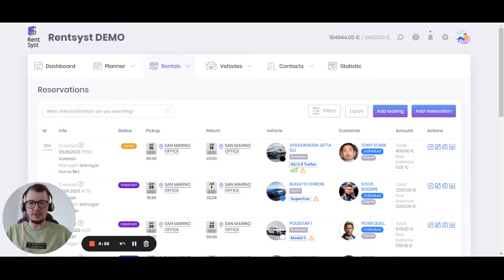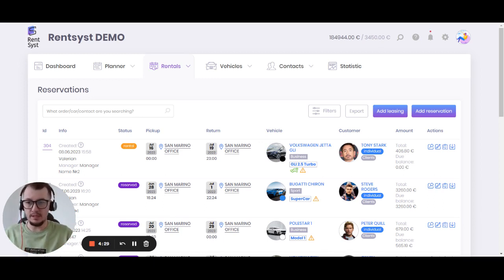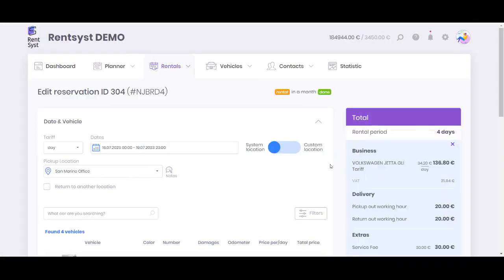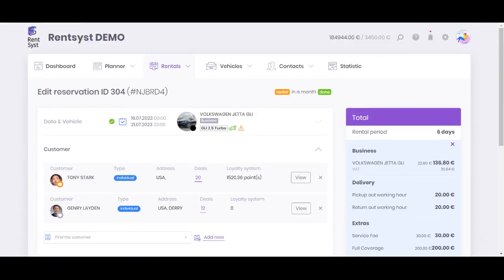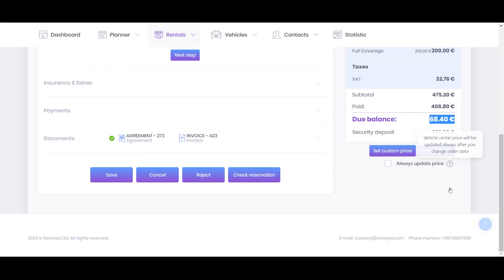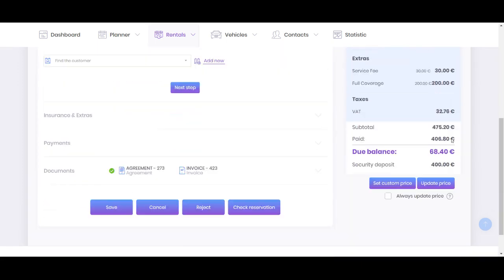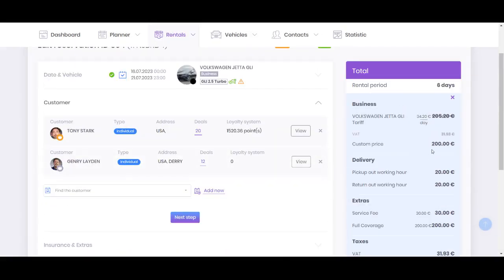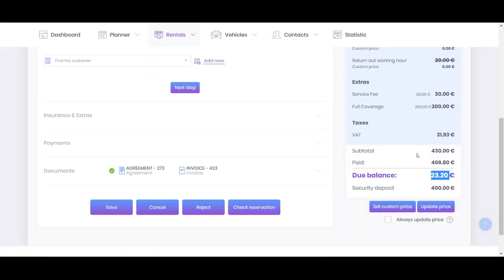Order summary. Update price buttons | RentSyst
How to edit order price during a reservation.

► Manual price customization
► Set custom price button
► Update price button
► Always update price button
► How to update price automaticaly

Navigation:
00:45 Summary buttons
02:20 Custom price per option